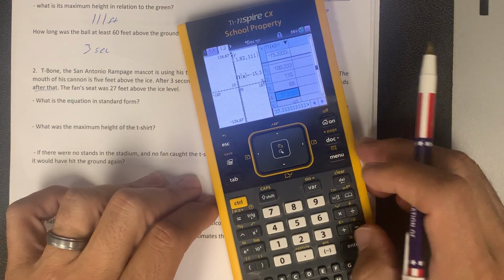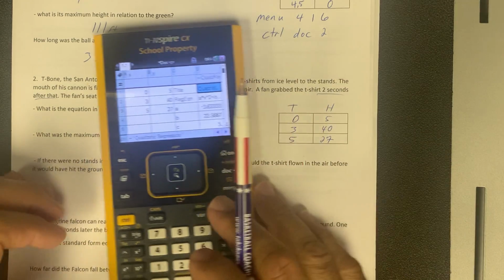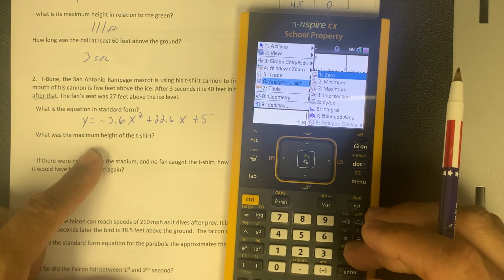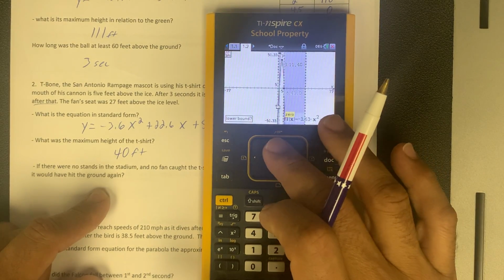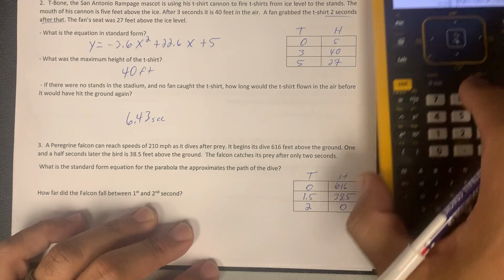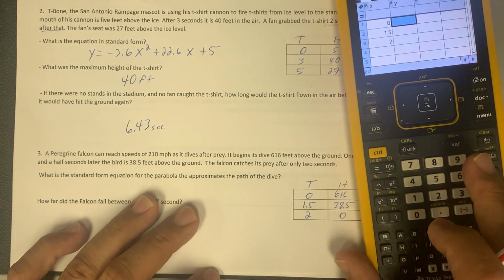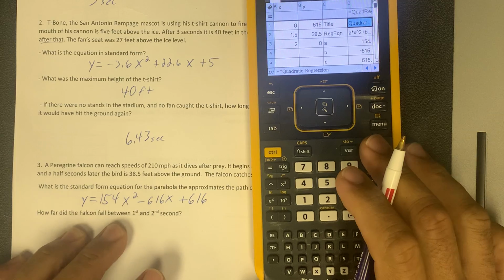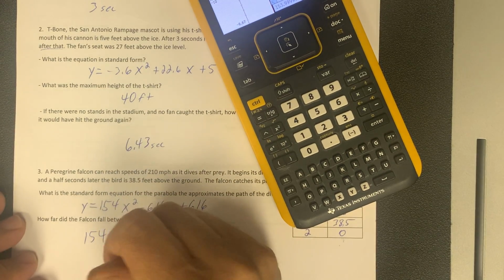#202 Quad Reg Word Prob 2